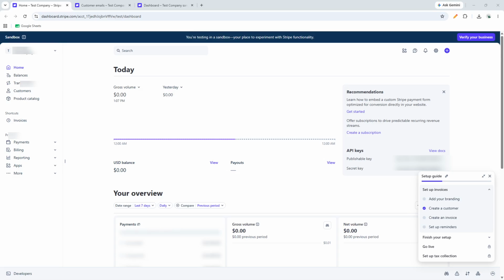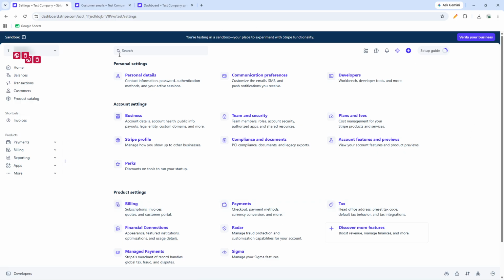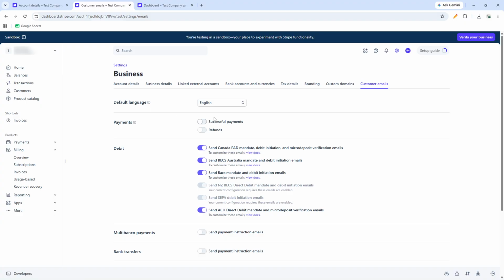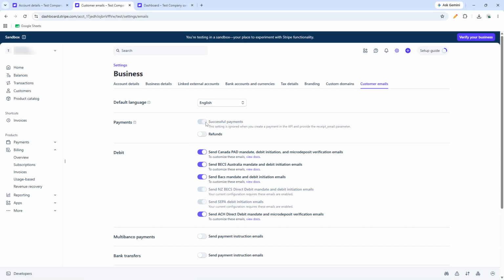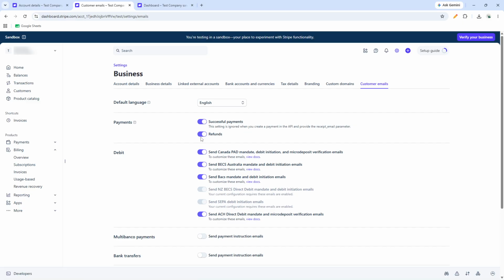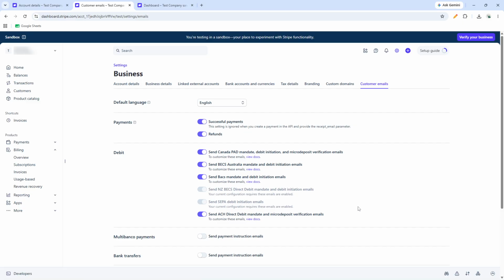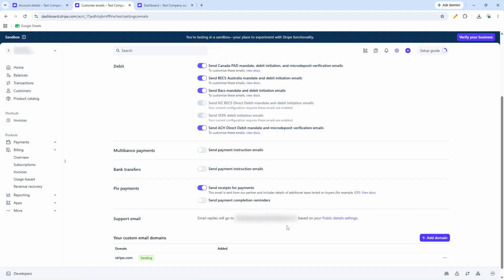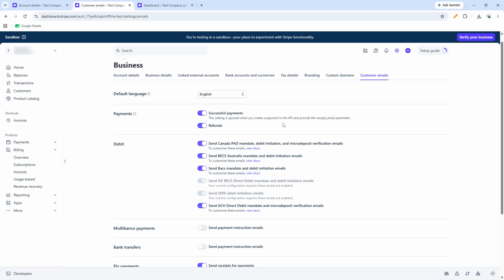How to Set Up Stripe Email Receipts [2026 Step By Step Guide]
In today’s video, I’ll show you how to set up Stripe email receipts step by step. Whether you're sending payment confirmations, providing transaction records, or improving customer communication, this guide will help you configure email receipts in Stripe.

You'll learn how to enable receipts, customize email settings, manage payment confirmations, and automate customer notifications in Stripe.